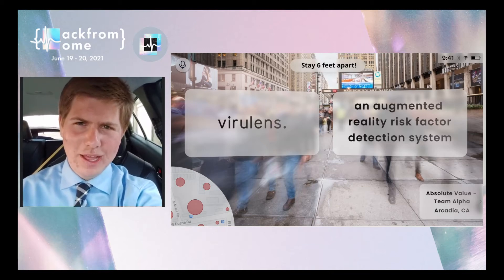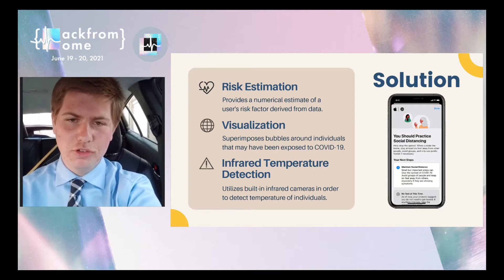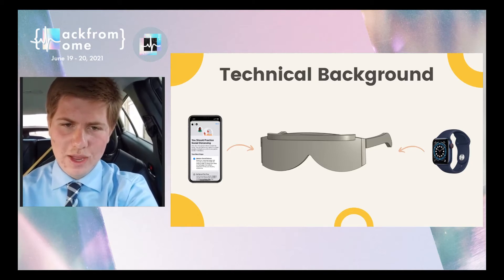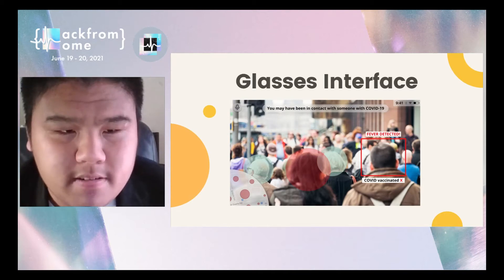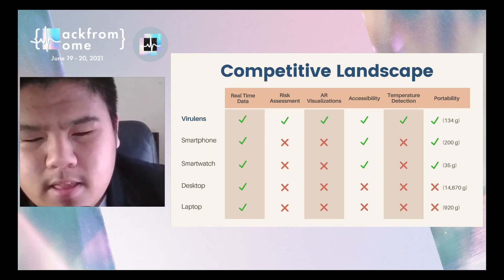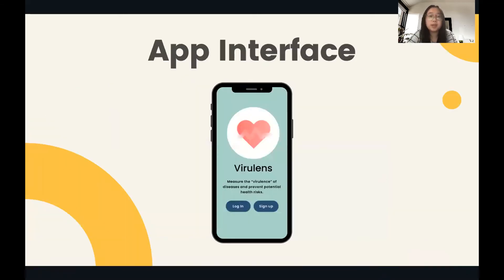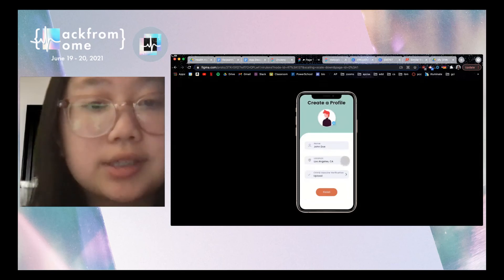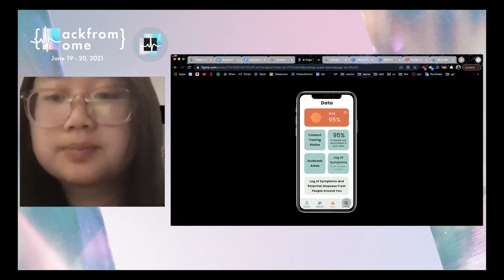Virulens: AR Risk Factor Detection System (health{hacks} 2021 Hackathon - Absolute Value Alpha)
Virulens: AR Risk Factor Detection System
Augmented reality is an emerging market that is expected to grow $120 billion. We will utilize this technology into a unique system that aims to visualize the intensity of infectious diseases.